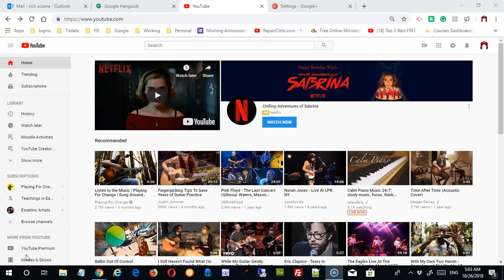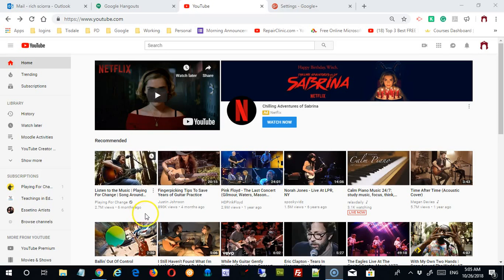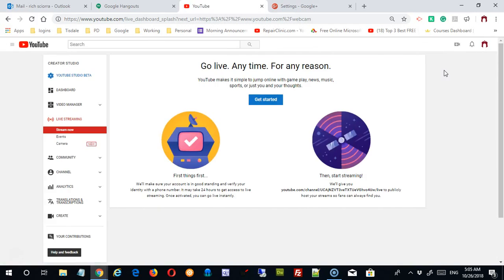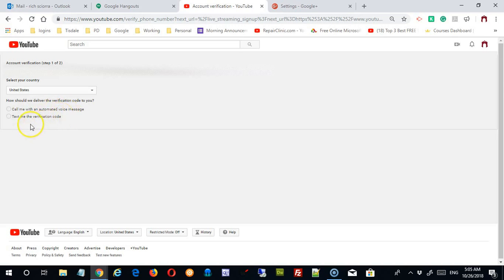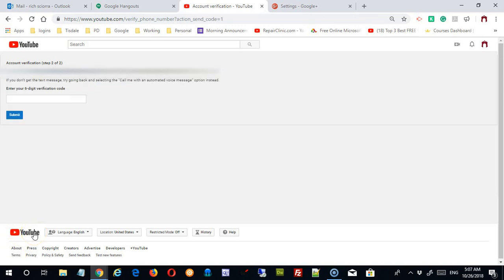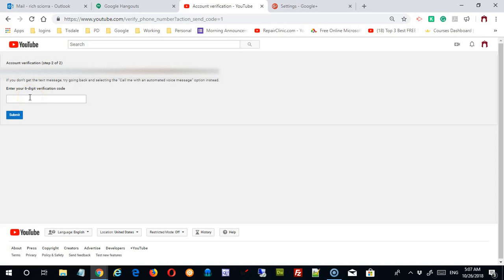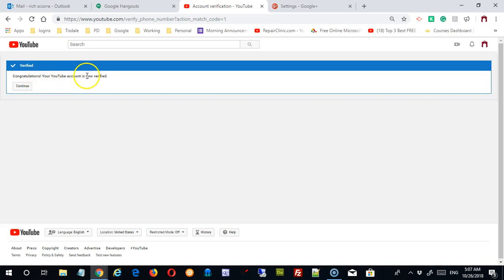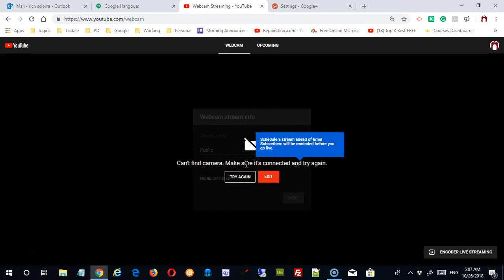Streaming Video: Verify Your Youtube Account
This video shows the process of verifying a YouTube account. This is necessary if you wish to load videos longer than 15 minutes or create live stream events.